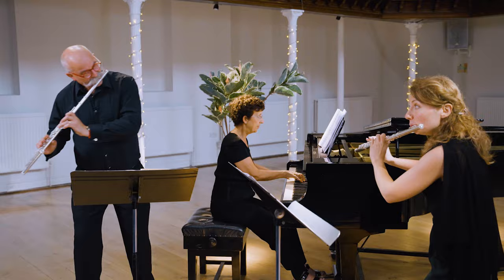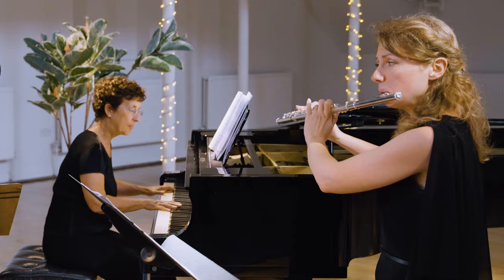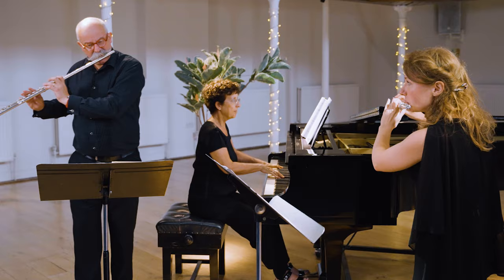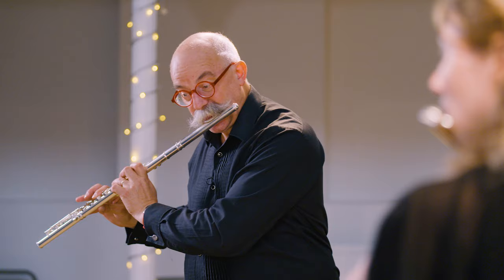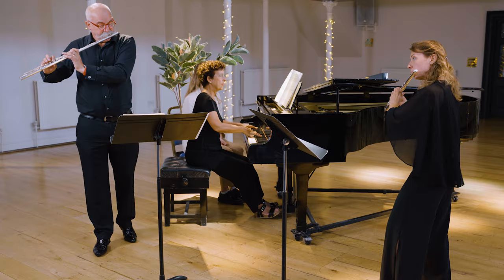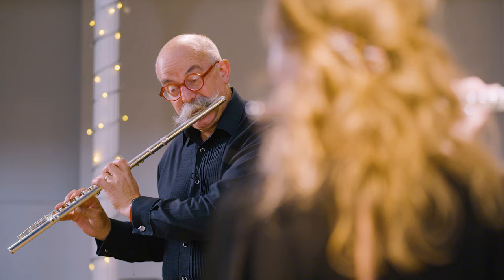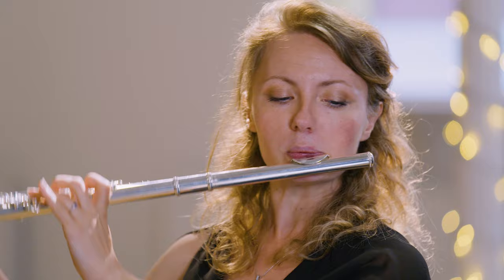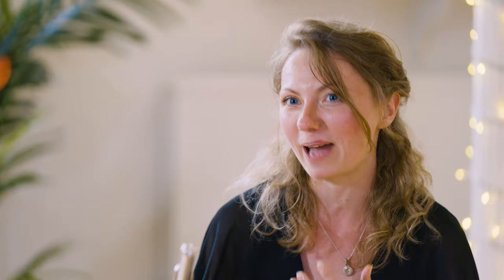Michael Cox and Alena Walentin in Conversation - New Altus ALII and PSII Flutes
In this video, join us as Michael Cox, Principal Flute of the prestigious BBC Symphony Orchestra, unveils his newfound love - the Altus ALII, an evolution of the original AL model, with an embouchure design and a scale meticulously crafted for perfectly in-tune harmonics.